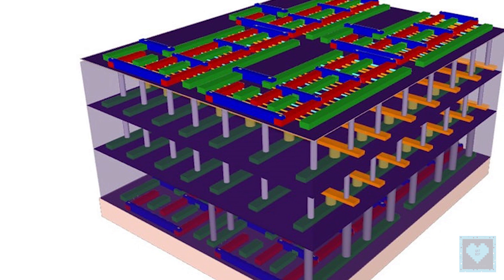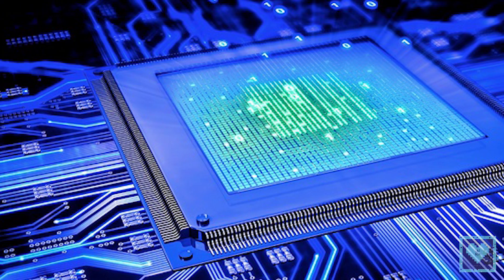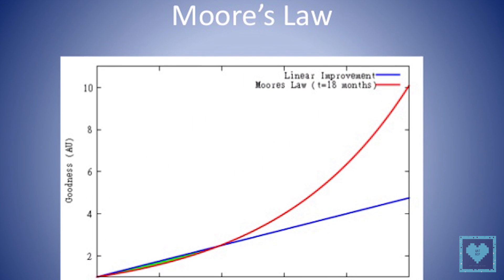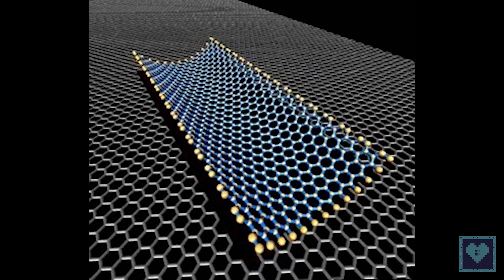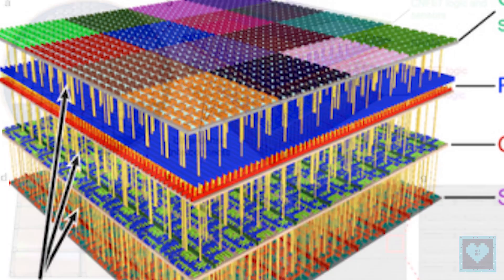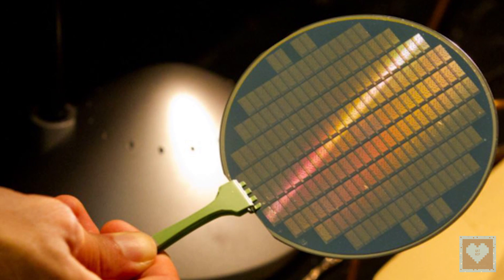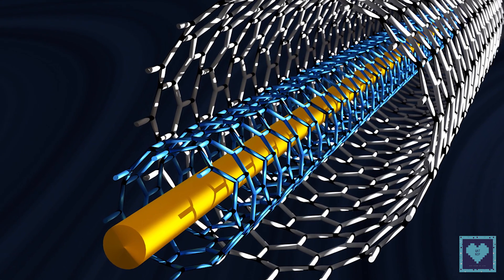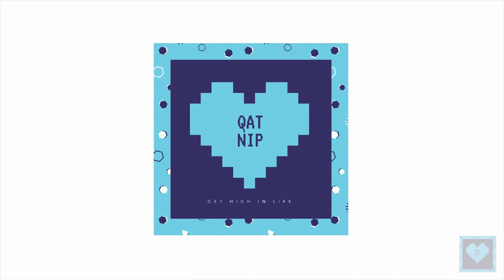Soon You Can Store Huge Data In A Small Chip | See How | Future Of Nanotech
Welcome back to QatNip. Thank you so much for hanging around with us and today we present you an incredible tech that can now manufacture nanotech devices.

Image Clips Credits :
Google Images